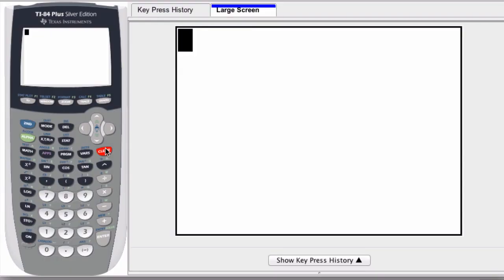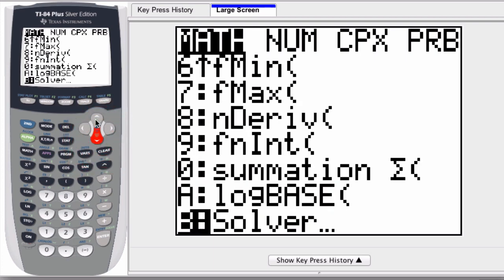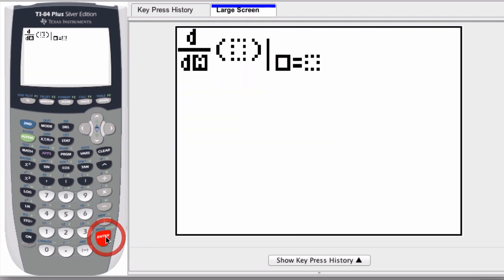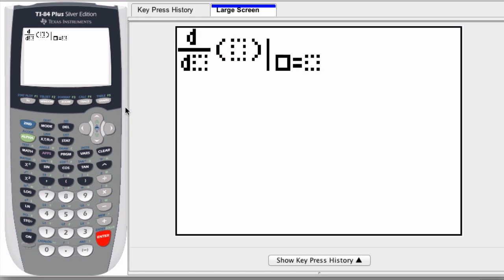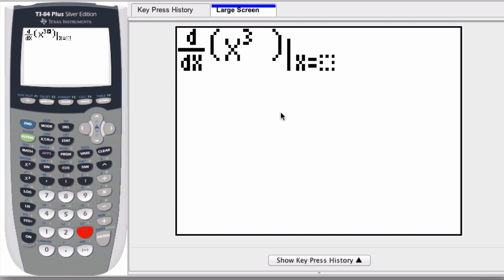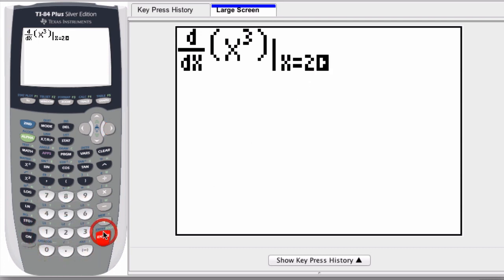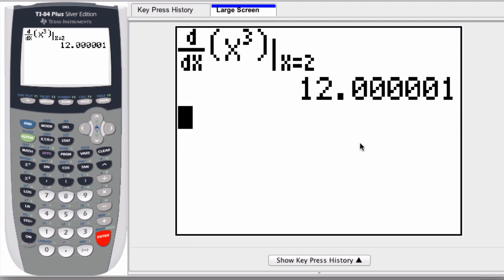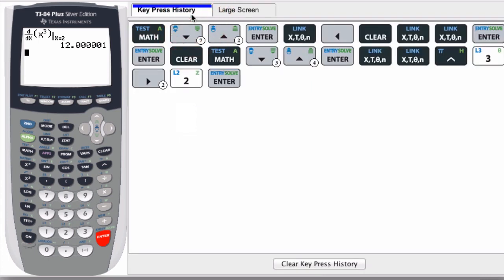Graphing Calculator - Derivative (nderiv)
quick review of the nderiv function on a graphing calculator